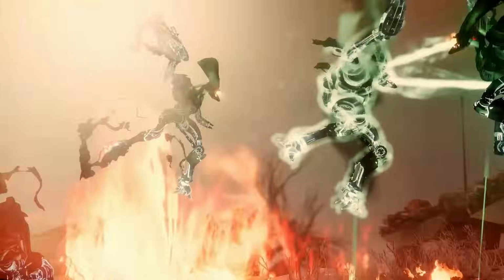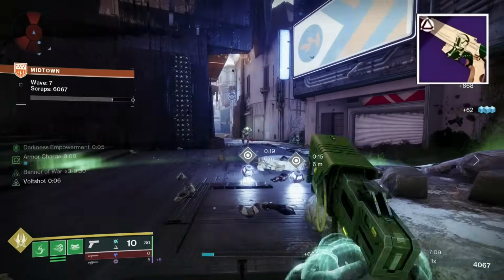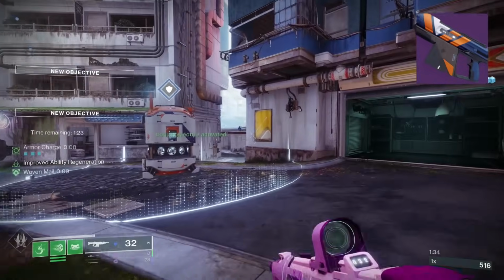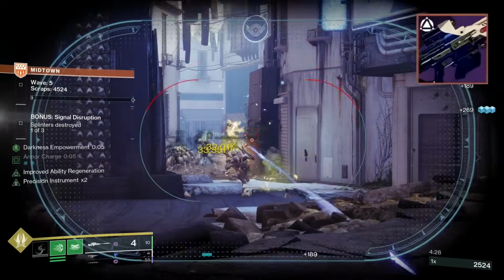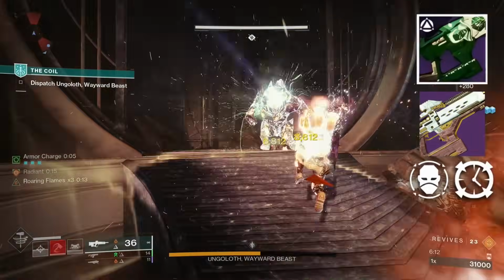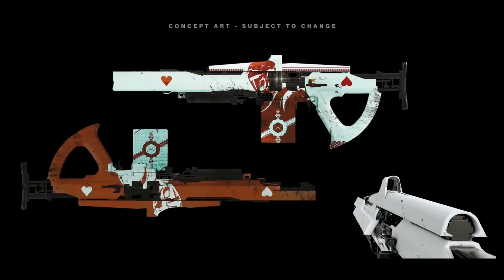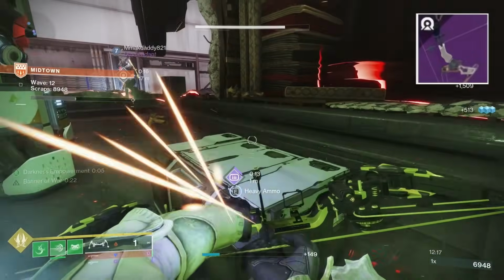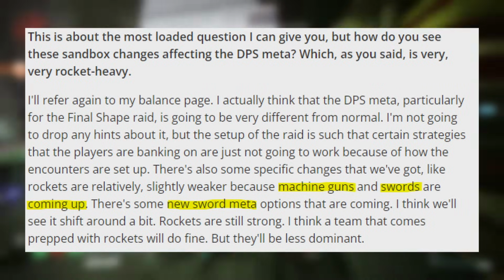Which 'Final Shape' Weapons are worth GRINDING for? | Destiny 2 Pale Heart Weapons PVE Tier List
The Final Shape is here and with it comes a brand new set of weapons, The Pale Heart weapons. Today we are ranking everything from The Call to No Hesitations to see which ones are worth your time. Grind out Destiny 2's new Campaign to get these new weapons!

What would you change and what would you keep?

-- ARTISTS --
Thumbnail Artist

-- CHAPTERS --

00:00 - Intro
00:43 - The Call
02:00 - Someday
02:38 - Bold Endings
03:32 - Better Devils
04:31 - Origin Story
05:08 - Embraced Identity
06:06 - Axial Lacuna
07:03 - No Hesitations
08:11 - Shadow Price
08:45 - Hush
09:28 - False Idols
10:32 - Pro Memoria
11:36 - Scintillation
12:37 - Outro